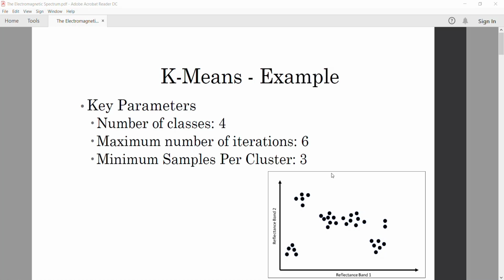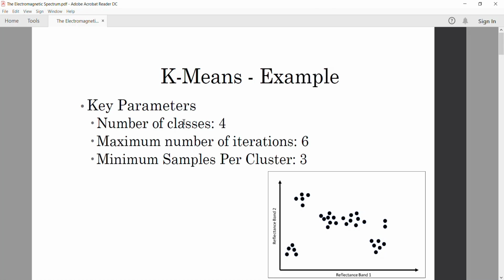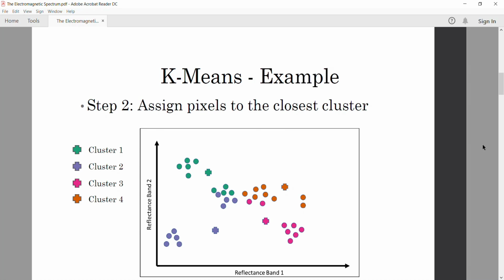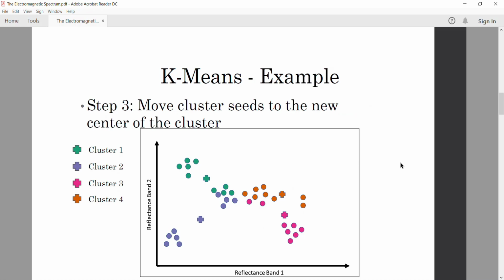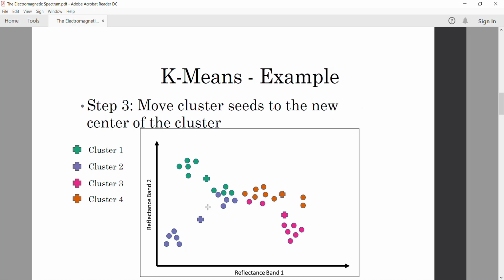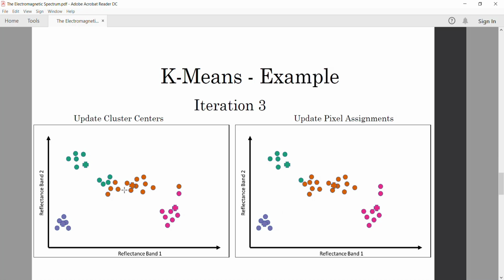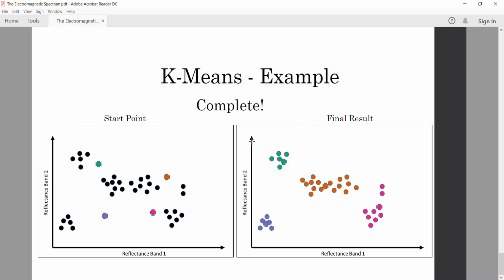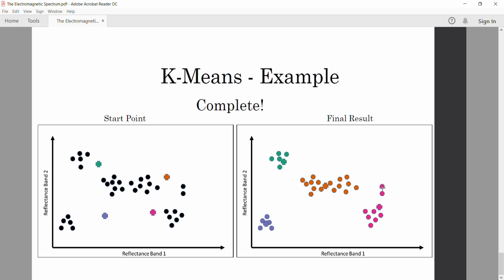K means Example